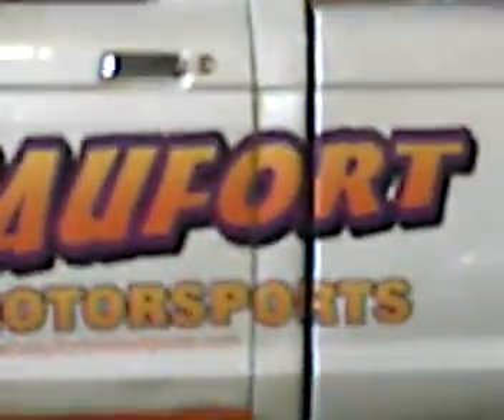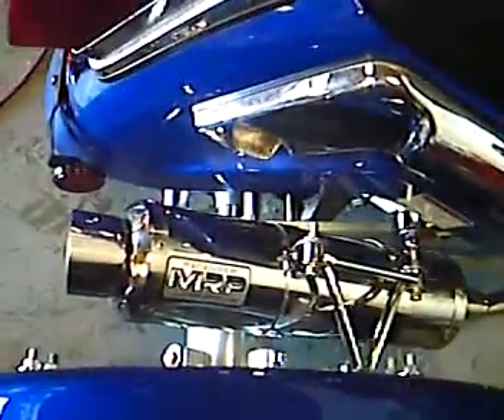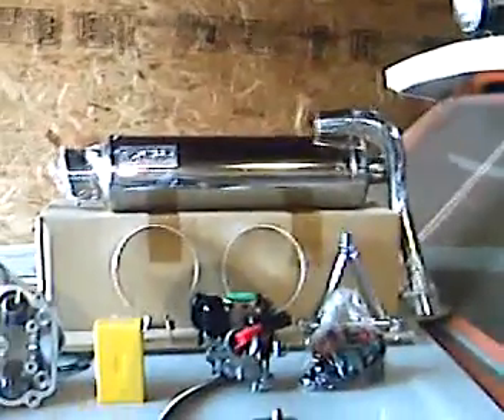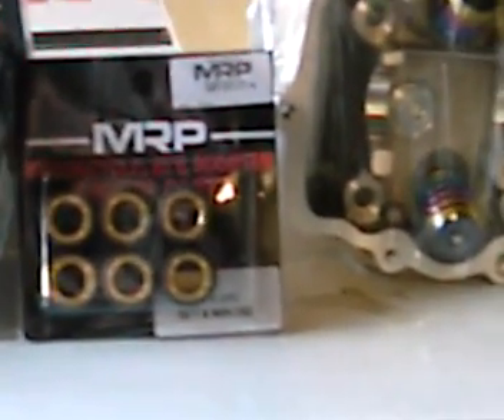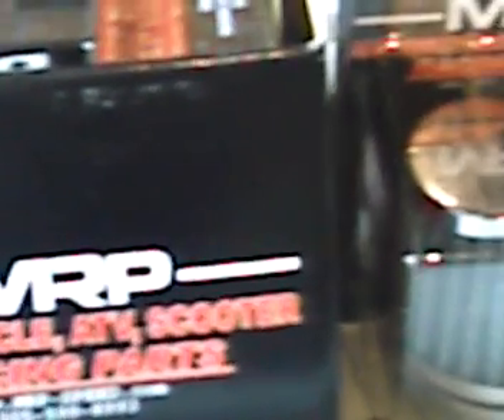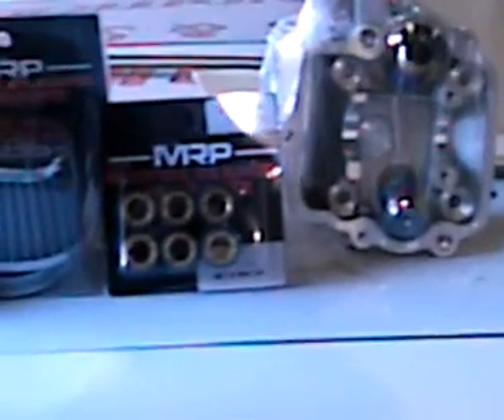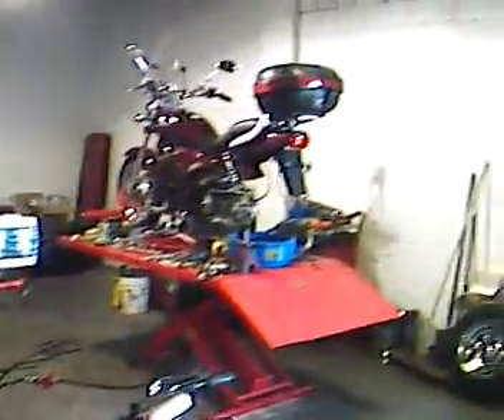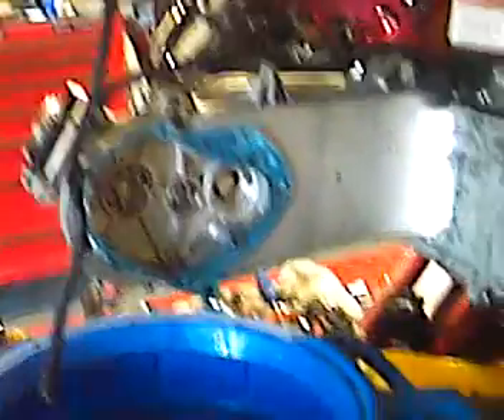Automatic Trike"How it's made!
This is a walk through of the high performance parts in an Automatic Trike from Beaufort Motorsports.